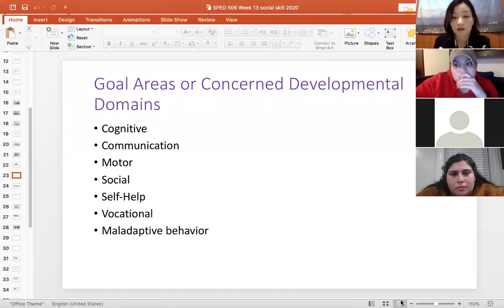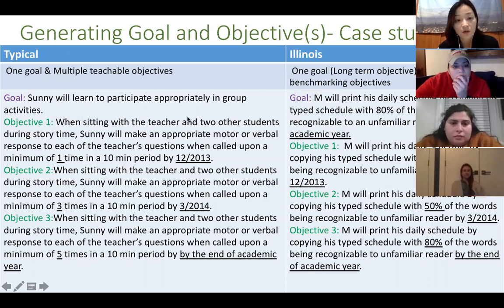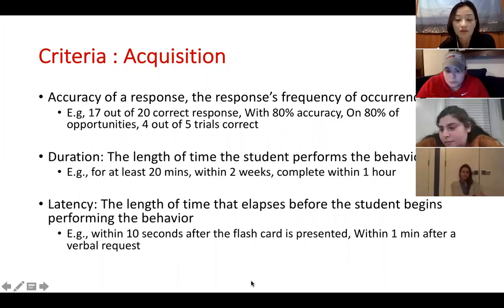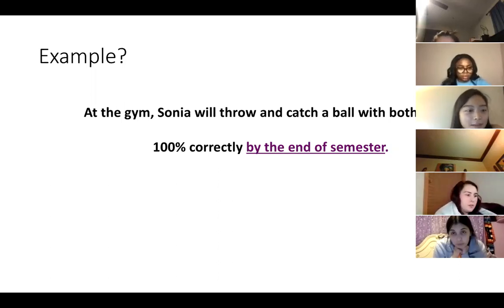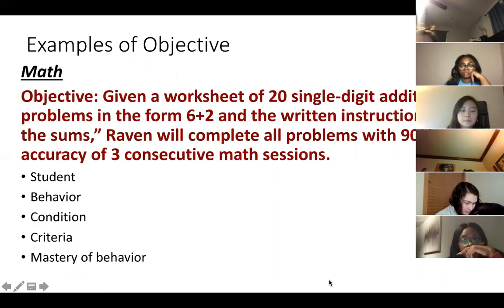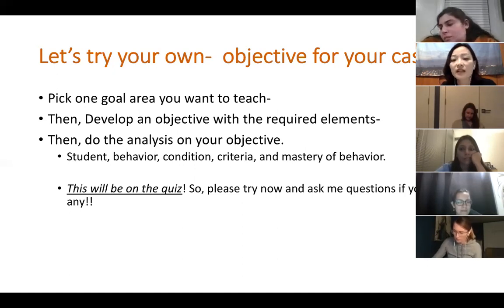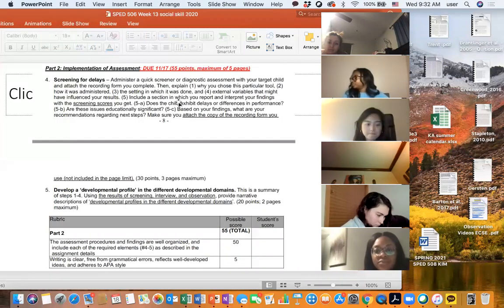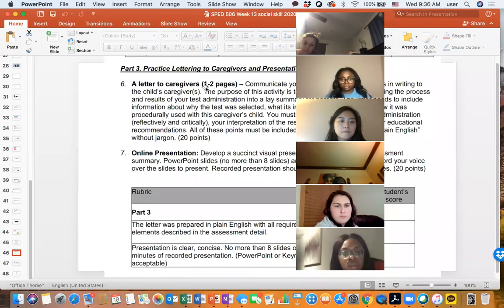SPED 506 synchronous meeting Nov 17 2020